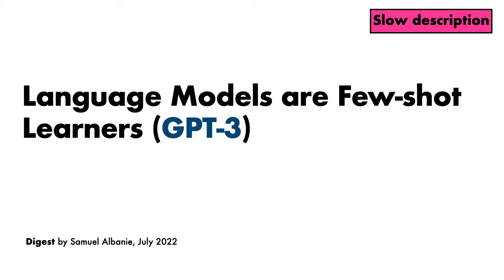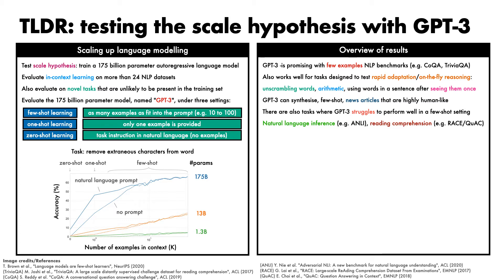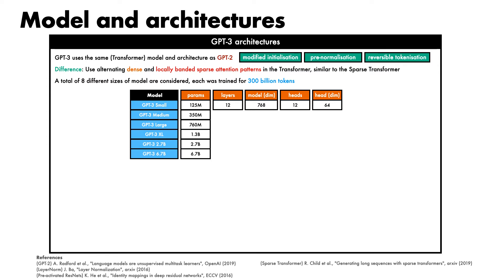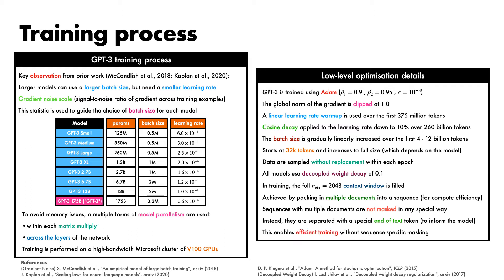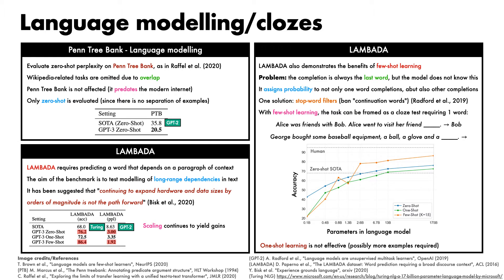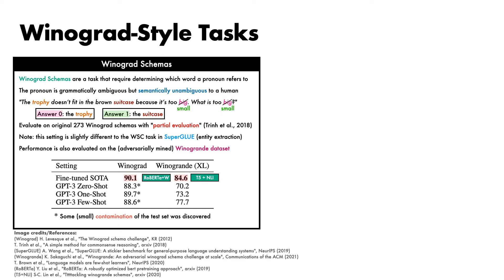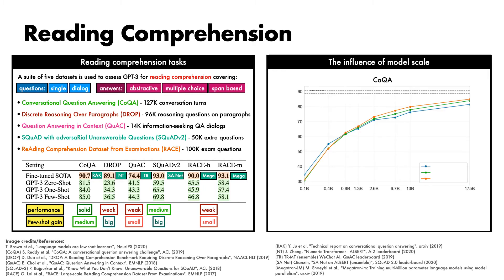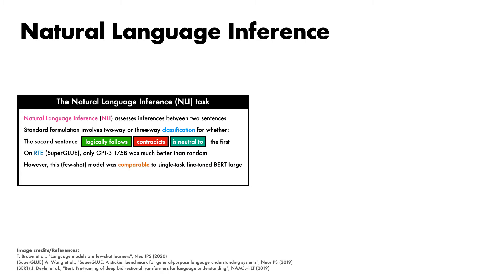GPT-3: Language Models are Few-shot Learners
A slow description of "Language Models are Few-shot Learners", the paper that introduced GPT-3 model, by T. Brown et al., published at NeurIPS in 2020.

Timestamps:
00:00 - GPT-3: Large Language Models are Few-shot Learners
00:26 - Outline
01:10 - Motivation: dropping fine-tuning
05:05 - Motivation: Meta-learning at scale
09:28 - Testing the scale hypothesis with GPT-3
14:40 - Approach and evaluation settings
17:18 - Evaluation settings
22:00 - Model and architectures
25:49 - Training data
30:51 - Common Crawl filtering details
33:17 - Training process
36:48 - Evaluation details
41:15 - Language modelling
42:39 - Language modelling/clozes
47:44 - Completion tasks
49:36 - Closed Book Question Answering
54:45 - Translation
01:00:44 - Winograd-Style Tasks
01:05:23 - Common Sense Reasoning
01:09:03 - Reading Comprehension
01:15:08 - SuperGLUE
01:23:21 - Natural Language Inference
01:26:01 - Few-shot Arithmetic
01:31:55 - Word scrambling and manipulation tasks
01:36:38 - SAT Analogies
01:38:52 - News Article Generation
01:44:29 - Further Analysis of News Article Generation
01:46:14 - Example generated articles
01:51:39 - Longer news articles
01:53:47 - Learning and Using Novel Words
01:58:11 - Grammar
02:02:24 - Poem generation
02:05:46 - Measuring and Preventing Memorisation of Benchmarks
02:13:25 - Further details for overlap analysis
02:14:38 - Limitations
02:22:43 - Broader Impacts, Misuse of Language Models
02:27:28 - External Incentive Structures
02:28:56 - Broader Impacts: Bias and Gender
02:33:39 - Gender and Race
02:39:29 - Religion, Future Bias and Fairness Challenges
02:45:00 - Energy usage
02:48:04 - Related Work
02:53:24 - Summary

Detailed description:
We begin with the two questions that motivate this work: (1) How can we remove the need for fine-tuning language models? (2) Does in-context learning show strong gains with increased scale? We describe "GPT-3", the 175 billion parameter model designed to investigate this latter question about scale in a previously unexplored regime. One key takeaway of this work is that the few-shot ability of language models appears to improve with greater model capacity.

We then dig into the evaluation zero-shot, one-shot and few-shot evaluation settings used to evaluate GPT-3 and the low-level details of training and evaluation. We discuss results on a broad range of tasks, from arithmetic to writing poetry. We also talk through potential issues with the pretraining objective (which assigns equal weight to each token) and the comparatively low sample efficiency of GPT-3.

We then turn to potential misuse applications, bias relating to gender, race and religion, and energy usage. Finally, we close with a discussion of links to prior work including transformers, differentiable meta-learning, the use of instructions in natural language for task unification and T5.

Topics: gpt-3